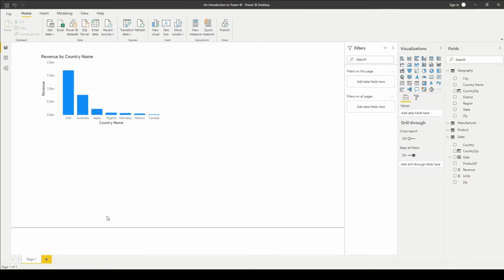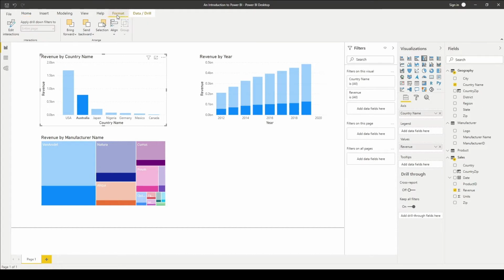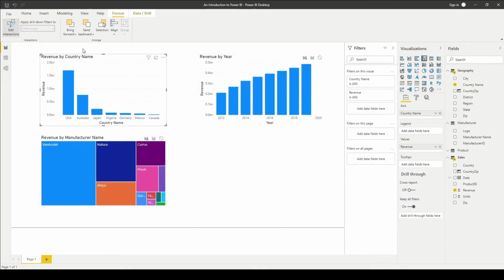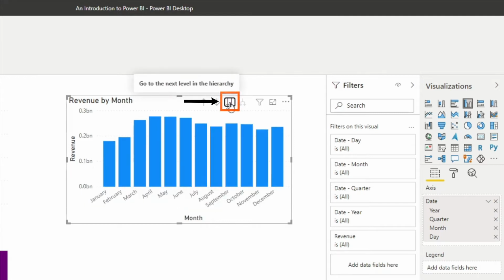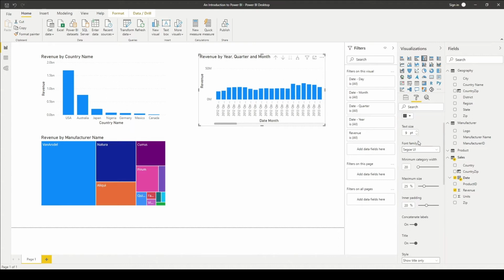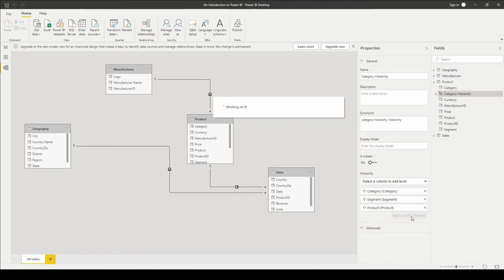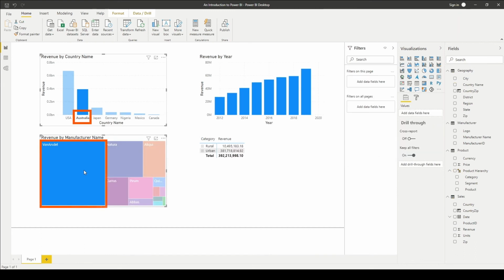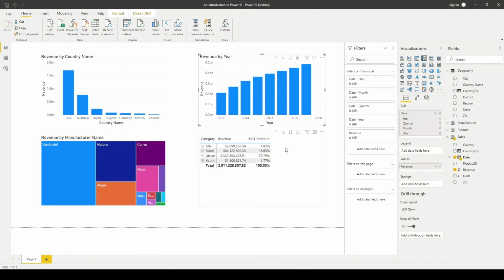Part 5 of 9 - Data Exploration - An Introduction to Power BI - Complete end to end ON-DEMAND Course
In the 5th part of this on demand course we will explore the data set that we are working with, looking for patterns, insights and analysis in an attempt to understand the dataset we are working with. We utilise visuals within power bi to allow us to do this.